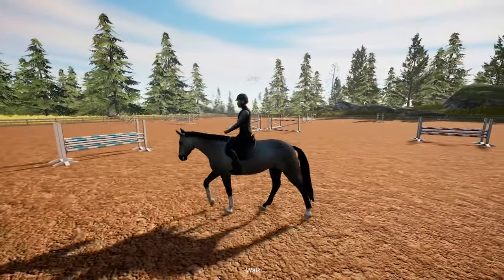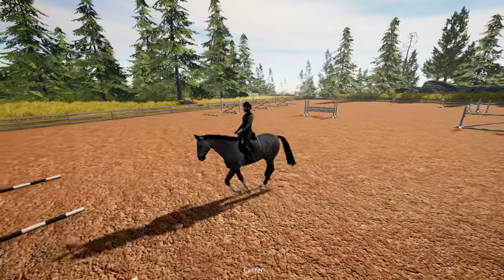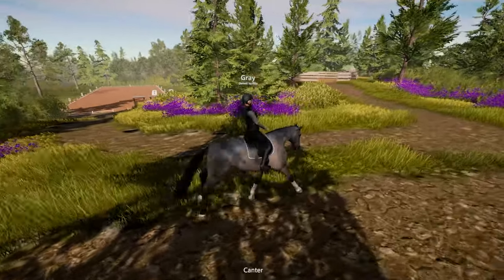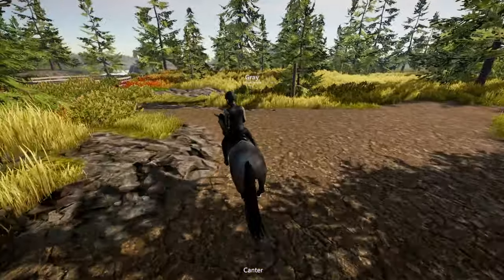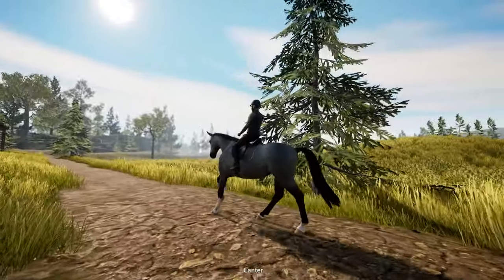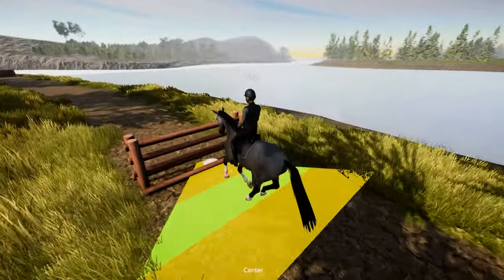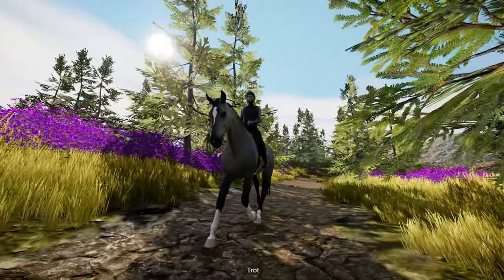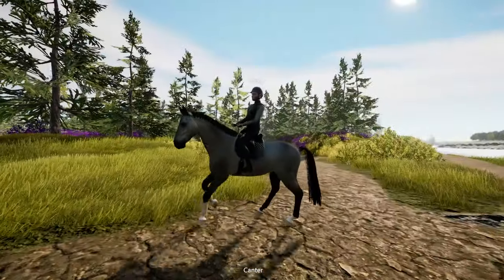Updates on this New Horse Game! || Astride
Slow and steady might win the race on this one... What are your thoughts so far?

Reminder: This is currently the only social media for Caterella's channel!

FAQ:
What do you record with?:
OBS
What do you edit with?:
How do you make thumbnails?:
I use Canva